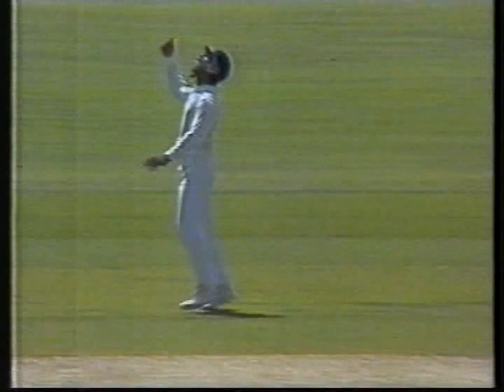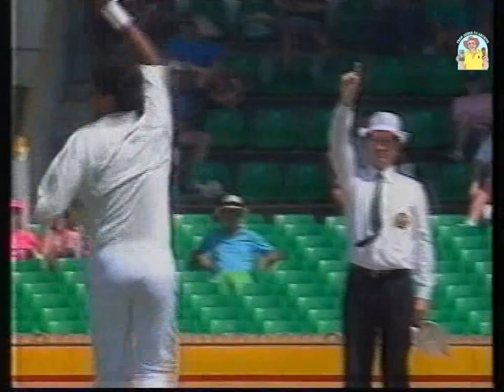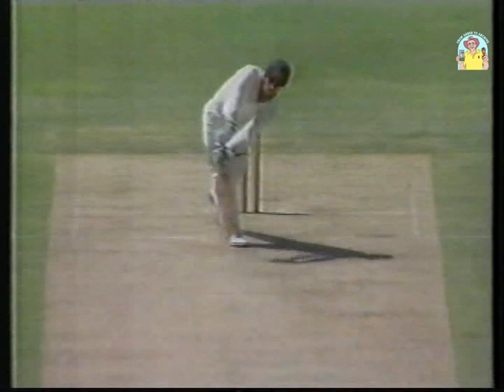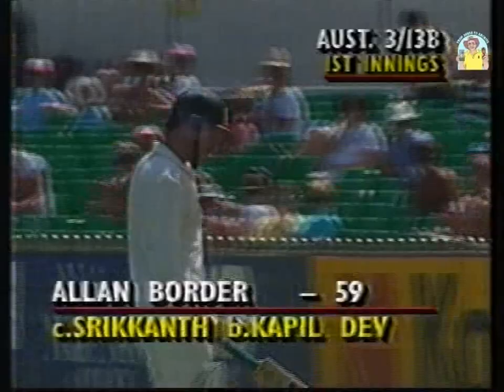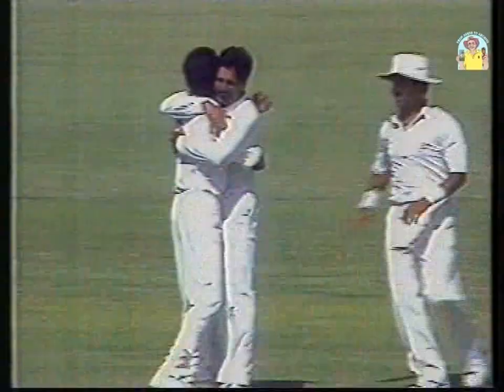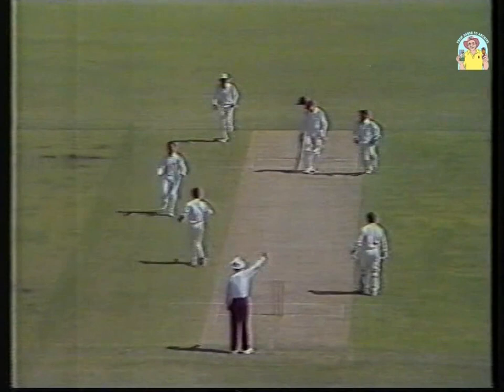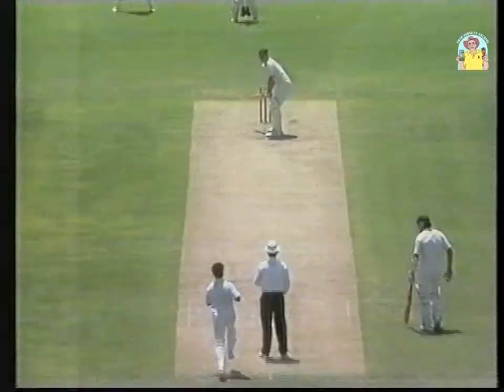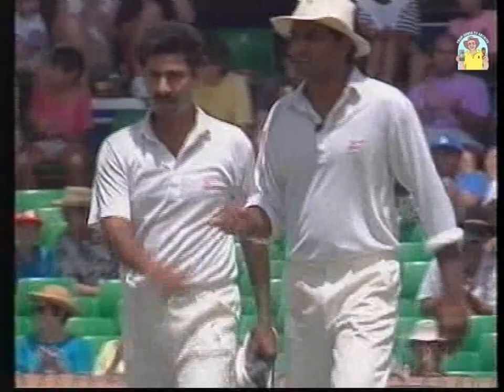World record! Srikkanth equals record world catches in an innings vs Australia 5th Test WACA 1991/92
Kris Srikkanth equals the world record for the most catches by a fielder in an innings vs Australia at the WACA 5th Test January 1992 @fromashestoarchive1861